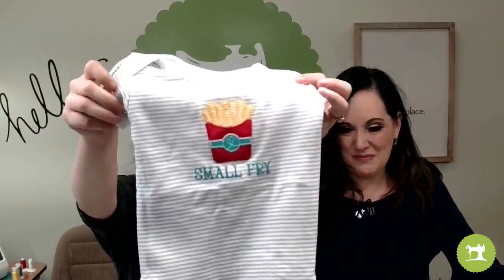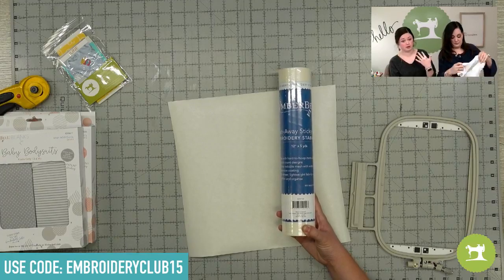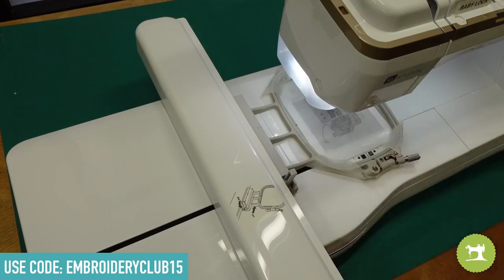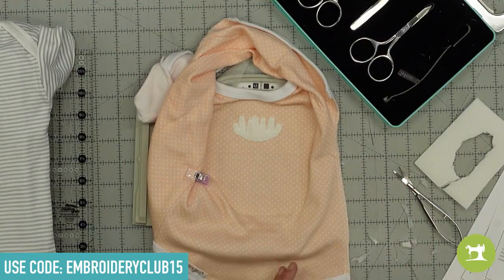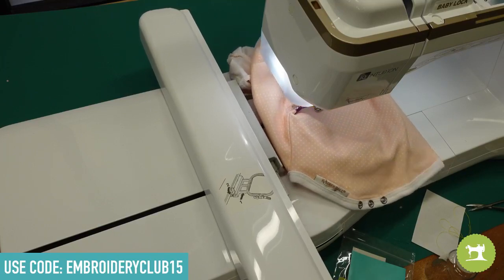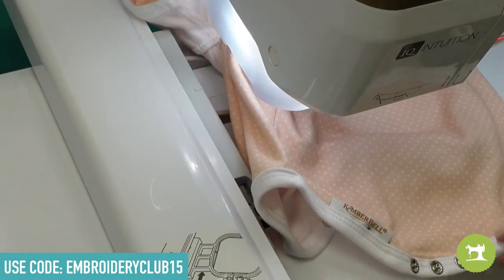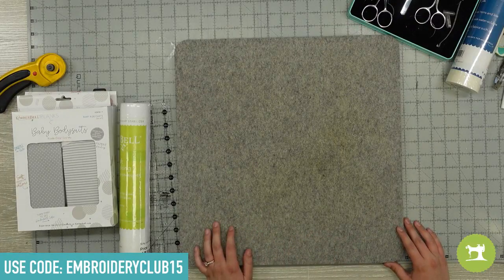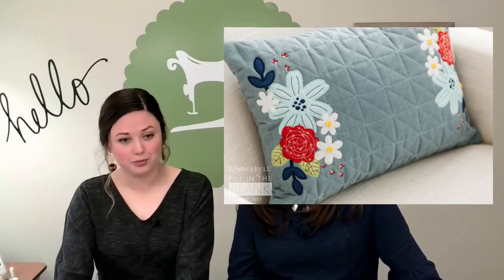Embroidery Club: June Fill in the Blank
You can still shop Kimberbell's JUNE Fill in the Blank design here!